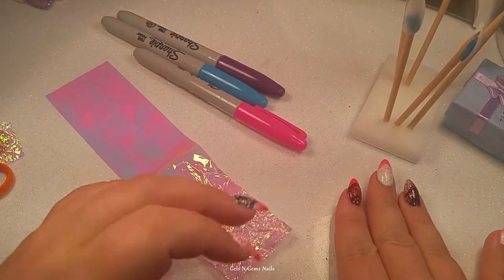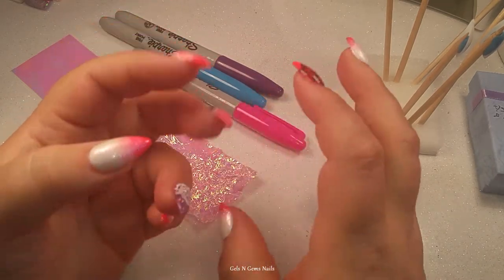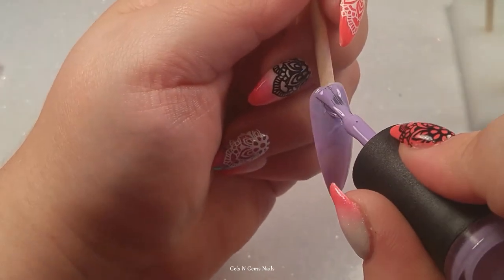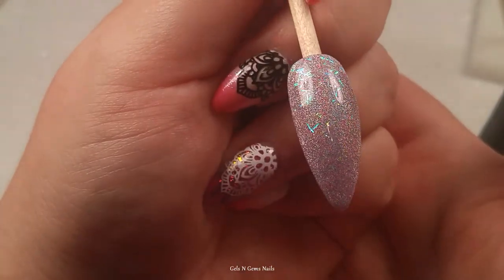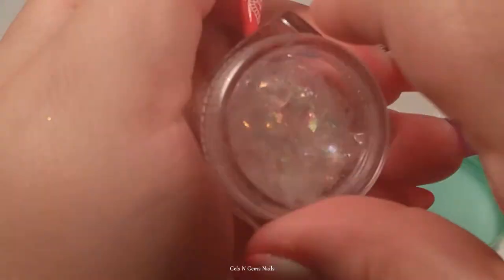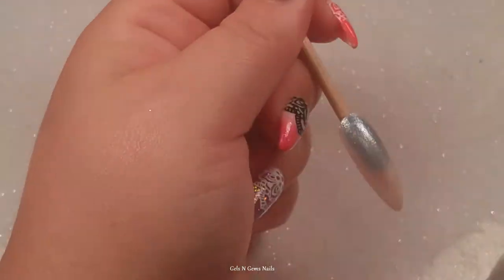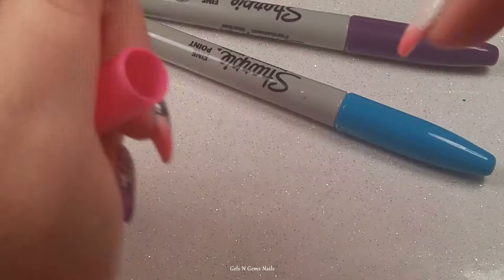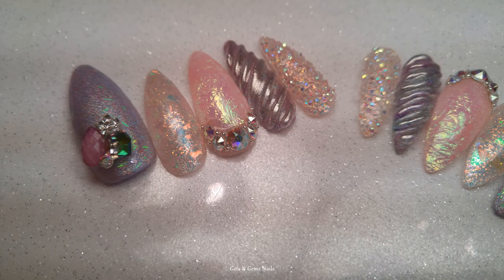Unicorn Nails Contest | Go vote!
Hey guys, I hope you enjoy watching me create these unicorn nails, I had a lot of fun making them. Please go vote for me by liking the picture of my nails, here are the links... Thank you all so much. xoxo

-- iMeshbean 30000 RPM Electric Nail File (My Nail Drill)

Sheba Gel I use for my gel overlay
 ~Thick Soak Off UV Gel - CLEAR GLASS~